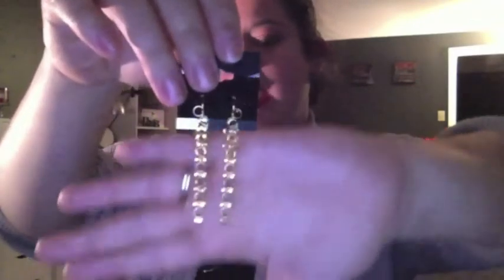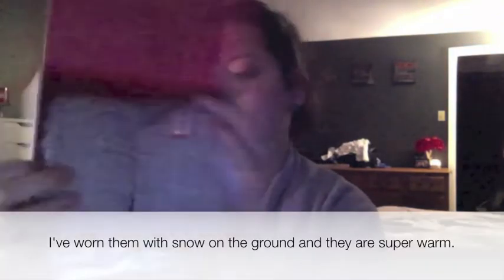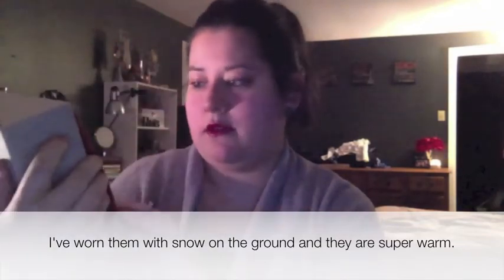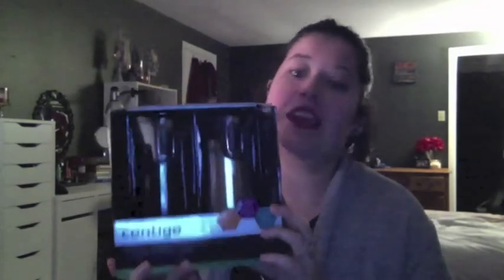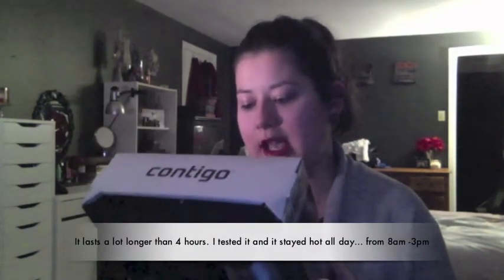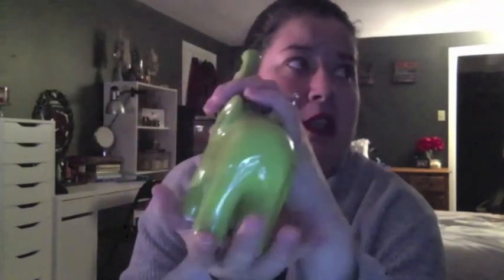What I Got For Christmas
Hi Everyone!

I hope you all enjoyed this video! I would appreciate it and would love to have you in my little Youtube Community!
Check out my blogs for additional posts and for past content from before I had Youtube! They will be linked below.

Minc Machine: approx. $150 at Michaels in Canada. I have seen it on sale recently.